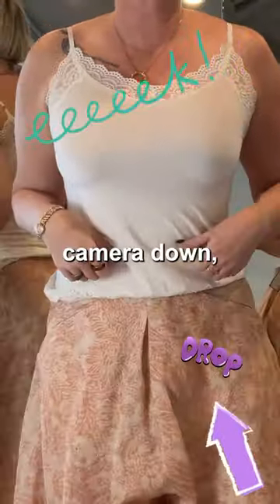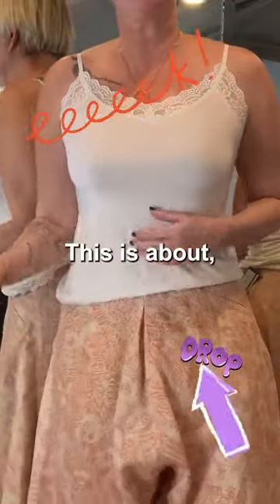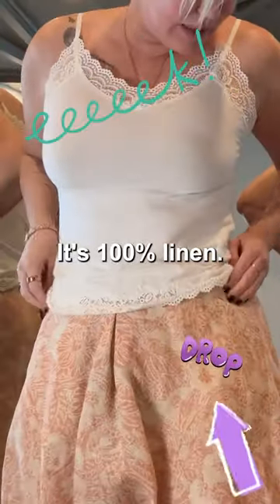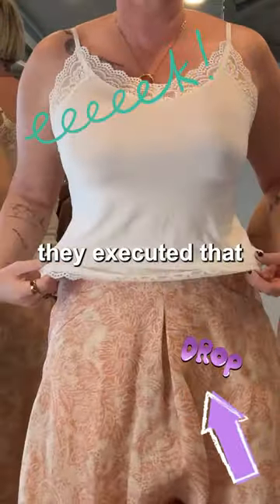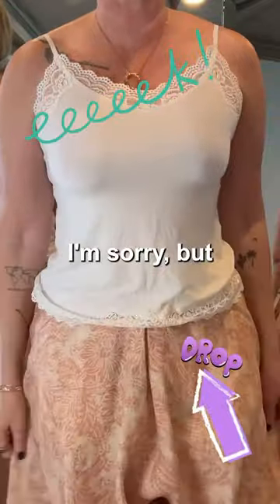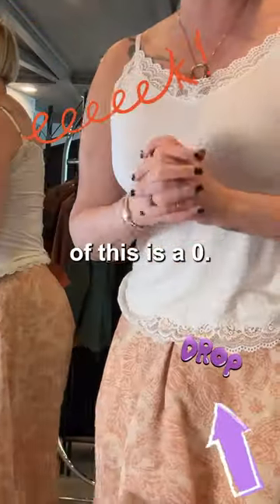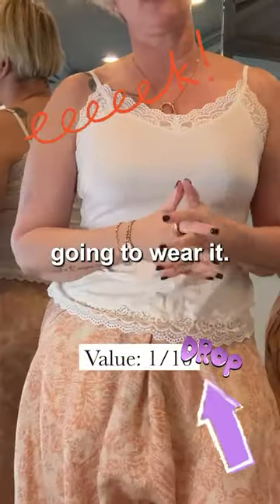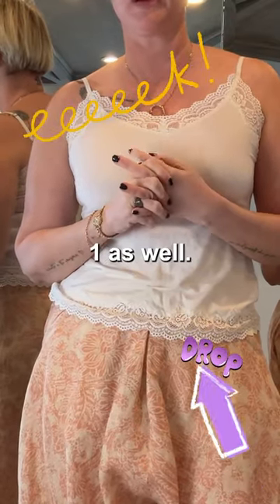Spring 2024 Loro Piana Drop Crotch 🤦🏼‍♀️ Linen Pant 1- 10 - your rating!?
The Spring 2024 Loro Piana Drop Crotch 🤦🏼‍♀️ Linen Pant..

1 to 10.. what’s your rating!?